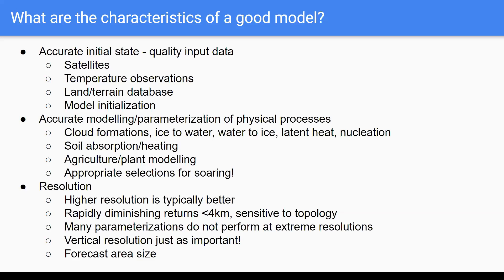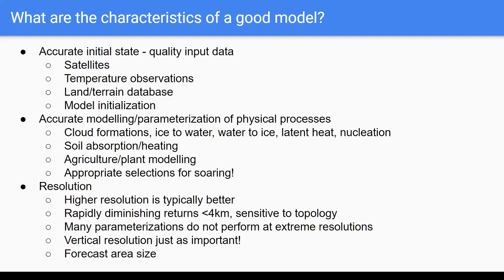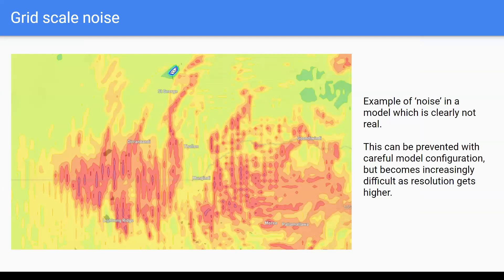Matthew Scutter, SkySight Presentation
Recorded on 12 of April 2020.